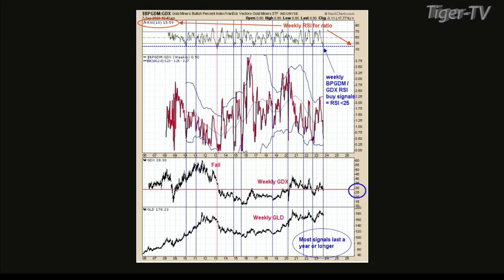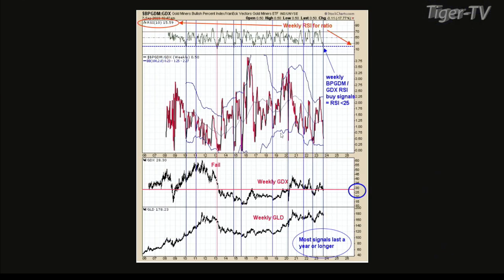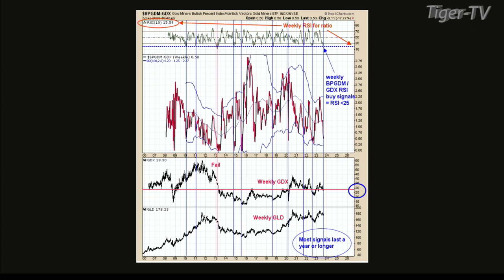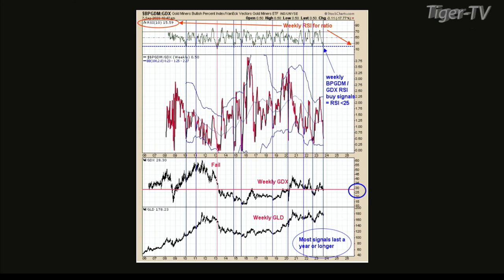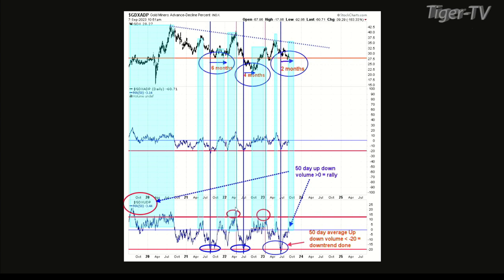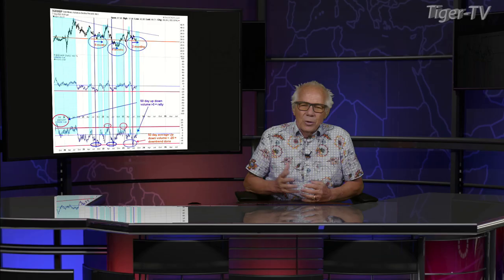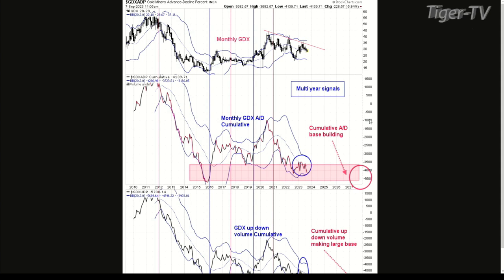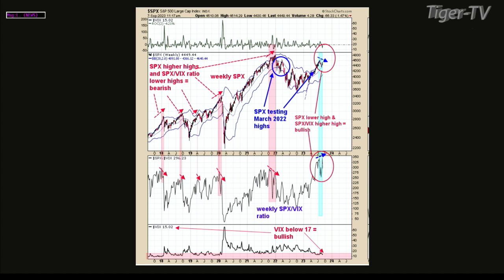September 7th Tim Ord Interview on the Tom O'Brien Show - 2023